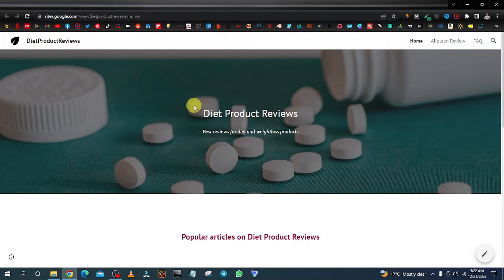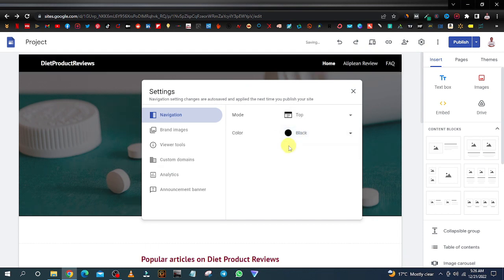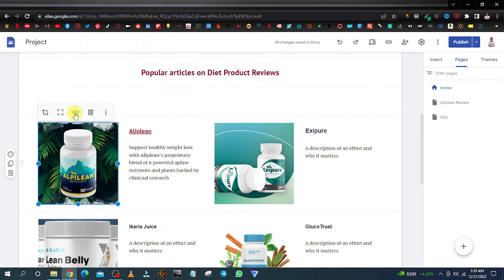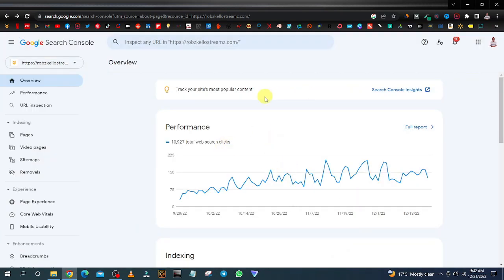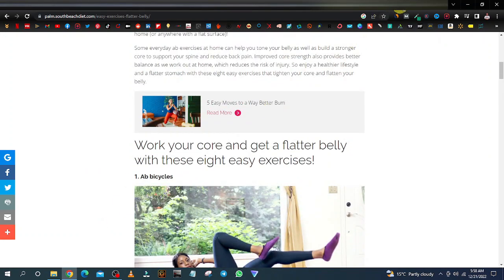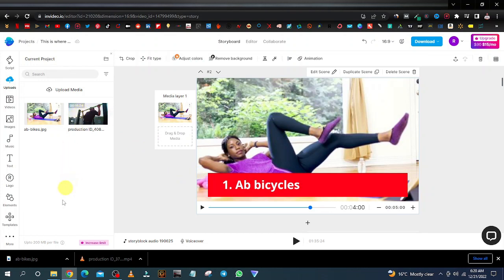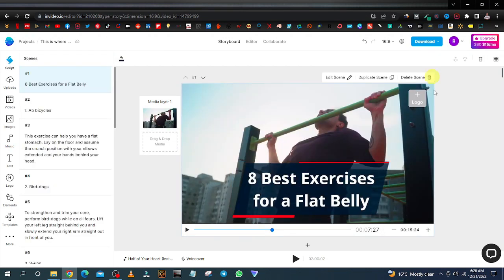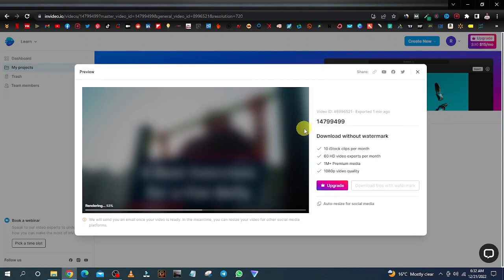HOW TO GET STARTED WITH YOUR AFFILIATE MARKETING WEBSITE - Get found on Google Search Results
In this video, I show you how to get your website found on Google by indexing with search console and I show you how you can get more traffic using videos to boost traffic to your website.